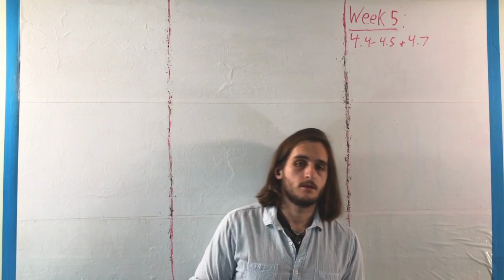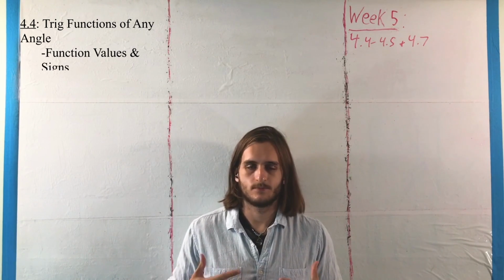4.4-4.5 & 4.7 Introduction